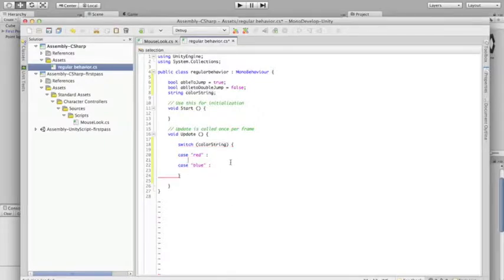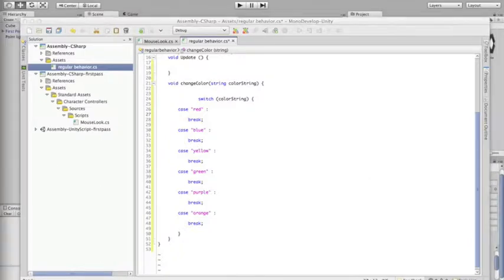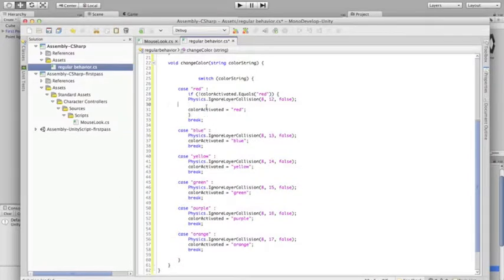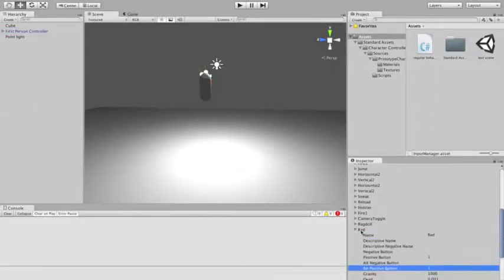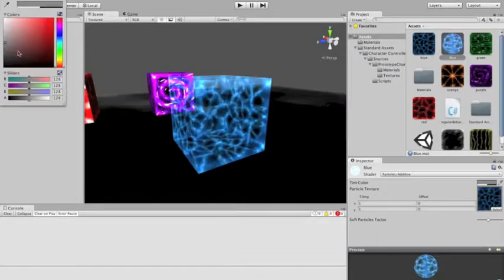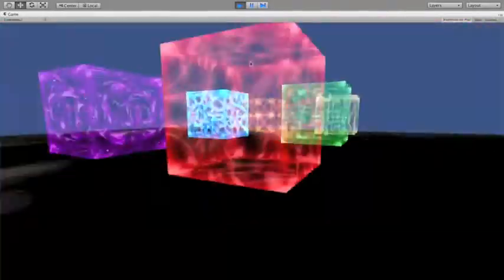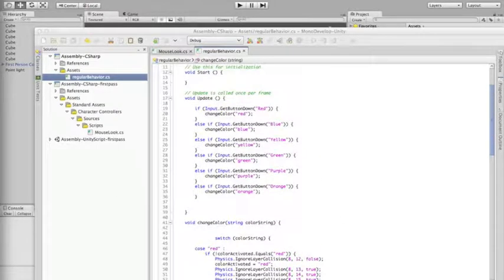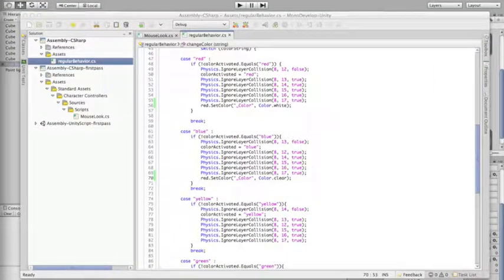Irritum Indie Game Dev Vlog Part 4: Basic Programming (Unity3D)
Part 4 of my series detailing the development process of Irritum.

This video shows how I programmed the basic mechanic for the game using colliders and physics tags.